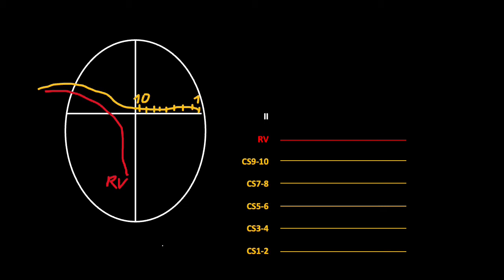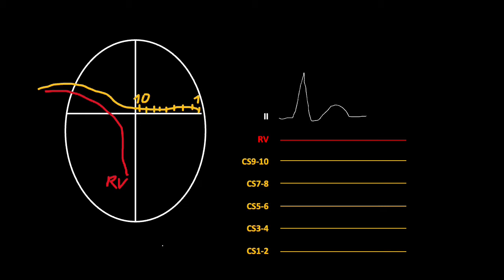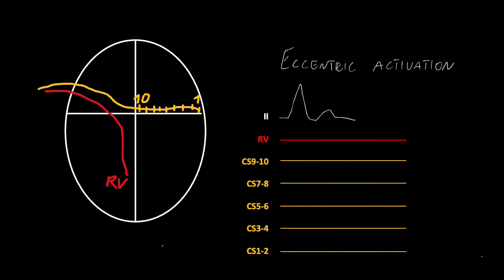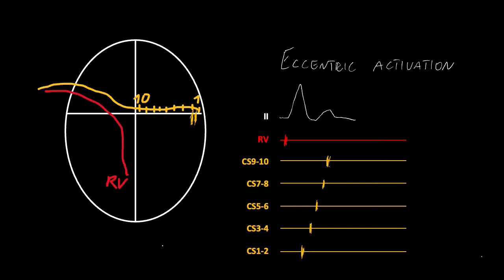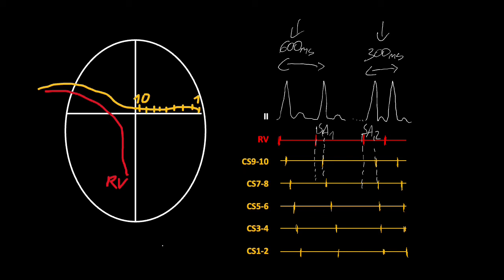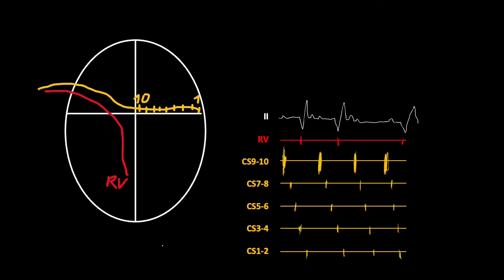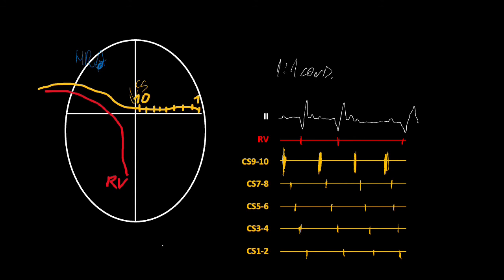Incremental pacing - Michal Peller, MD Warszawski Uniwersytet Medyczny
Today in our EP handbook Michal Peller, MD from Warszawski Uniwersytet Medyczny – WUM talks about the idea of incremental pacing. Let's see!